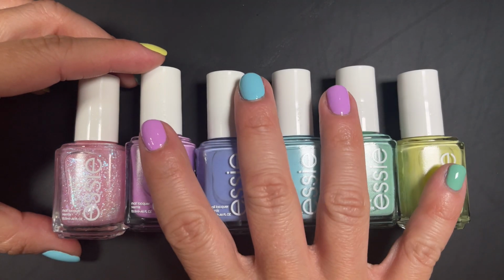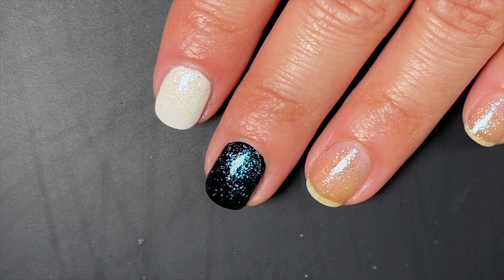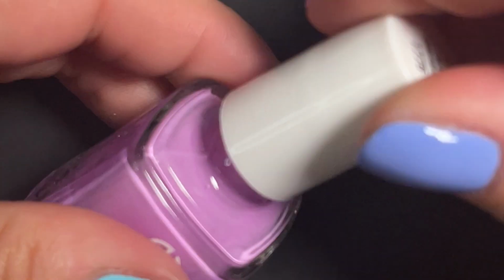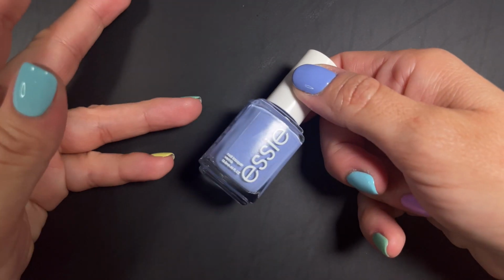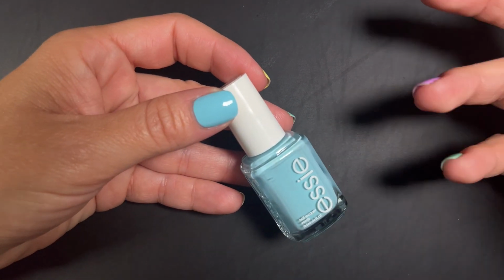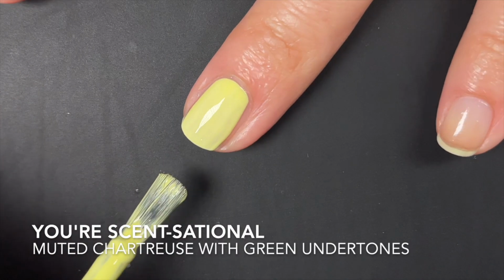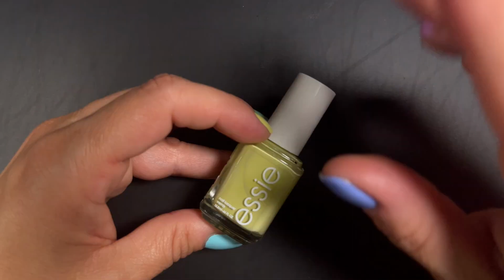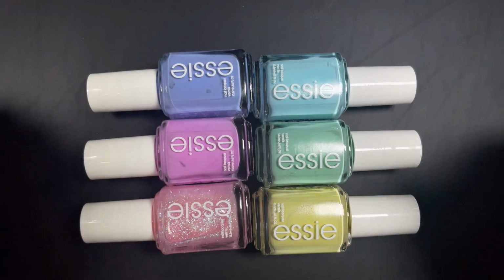Here's What Essie Gave Us for Spring 2023... (Are They Good!?)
These polishes were sent to me as PR by Beyond Polish.  You can find these polishes on their website (link below).

"Timpani Beat" by Nana Kwabena

Swatch & Review of the latest Essie Spring 2023 Collection
Essie "Feel the Fizzle" Spring 2023 Collection
Essie Nail Polish Comparisons